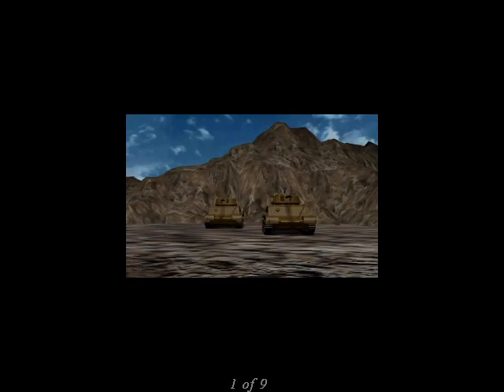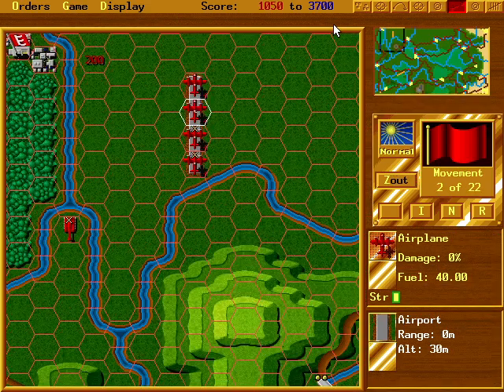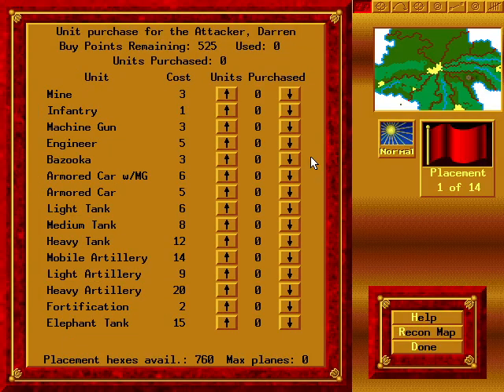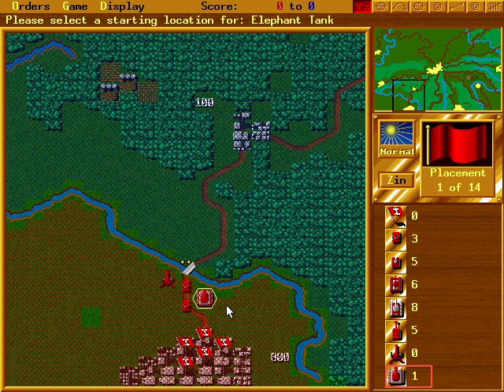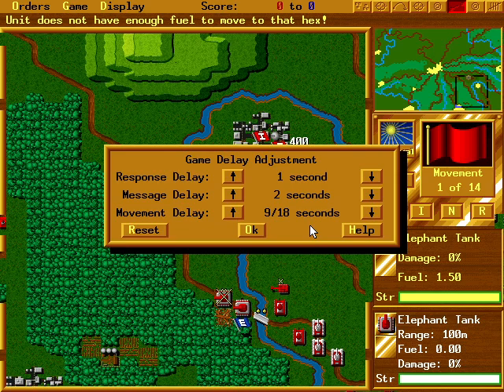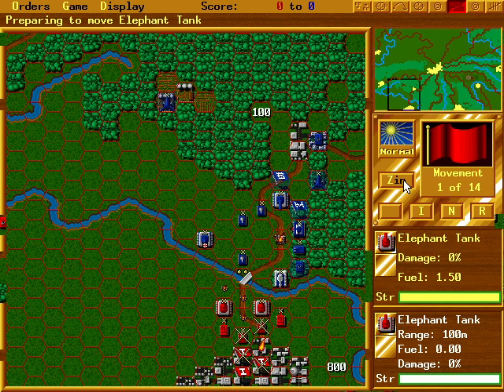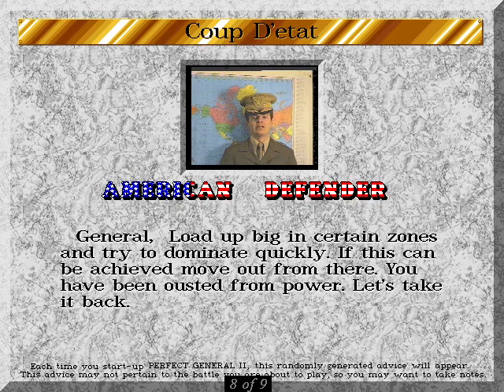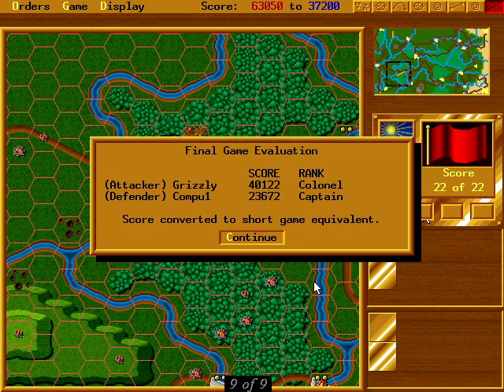Perfect General II (DOS, 1994) Retro Review from Interactive Entertainment Magazine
This review is from Interactive Entertainment Magazine (Episode 14 - June 1995) .  A multimedia CD-ROM magazine which ran for 23 issues.  More information about the magazine and download links for the discs can be found